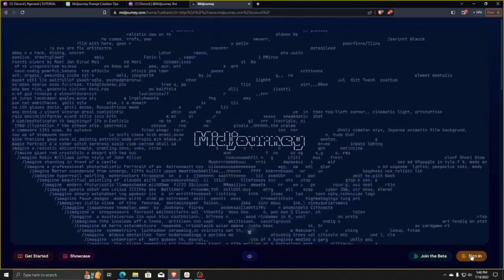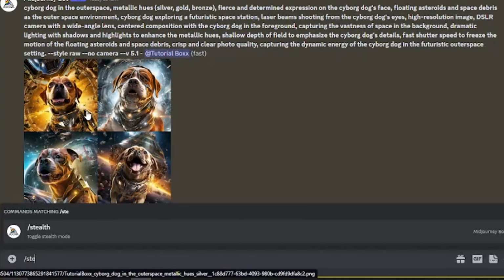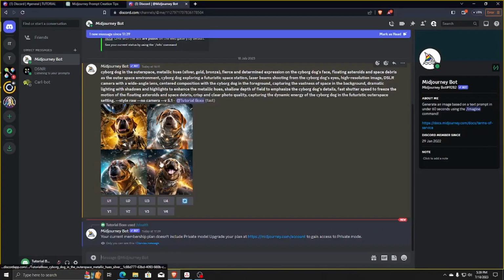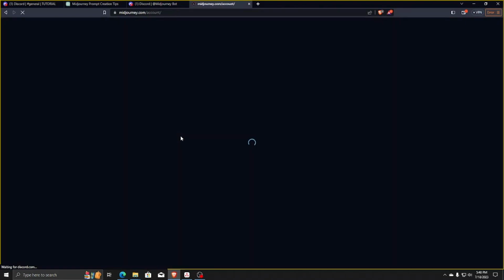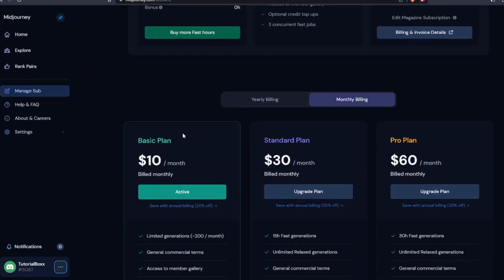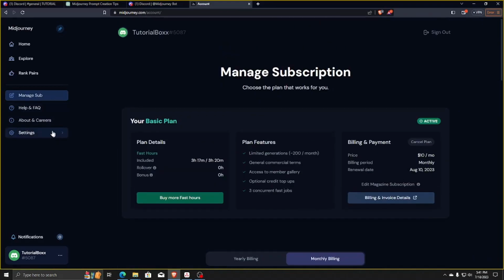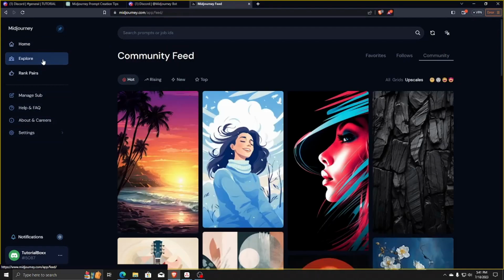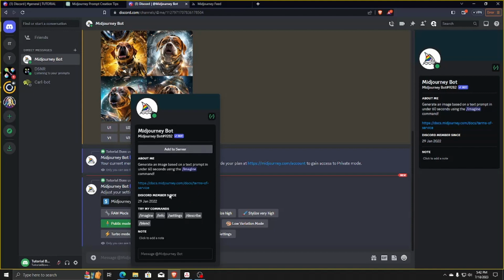How To Make Prompts Private On Midjourney With STEALTH Mode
Welcome to our in-depth tutorial on how to make prompts private on Midjourney with STEALTH Mode! If you value privacy and want to keep your creative journey exclusive, this guide is perfect for you.

In this video, we'll explore the powerful feature of Midjourney's STEALTH Mode that allows you to create and access private prompts and channels. Discover how to navigate Midjourney's private mode and enjoy a personalized creative experience away from the public eye.

Learn how to set up your own private server on Midjourney, where you can collaborate with a select group of friends or fellow creators in a secure and private environment.

Unlock the full potential of Midjourney's private mode as you explore exclusive prompts tailor-made for your creative needs. Whether you're into writing, art, or other creative pursuits, STEALTH Mode ensures a personalized and private journey.

Join us on this tutorial as we walk you through the step-by-step process of enabling STEALTH Mode and accessing private prompts that ignite your creativity.

Discover the benefits of Midjourney's private bot, allowing you to enjoy exclusive AI-generated art and ideas, accessible only to you and your chosen group.

Get ready to embark on a creative adventure like no other, where privacy and exclusivity are at the forefront of your Midjourney experience.

If you're eager to elevate your creative process in a private space, this tutorial is a must-watch! Embrace the world of private prompts with STEALTH Mode and take your creativity to new heights.

Elevate your creativity with Midjourney's STEALTH Mode and experience the magic of exclusive prompts!